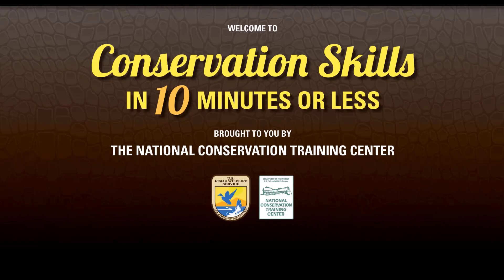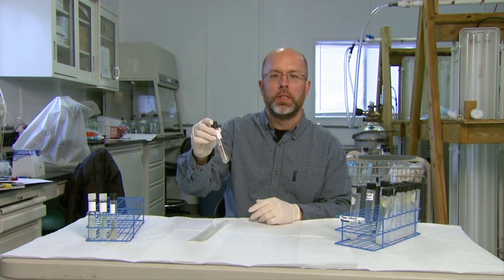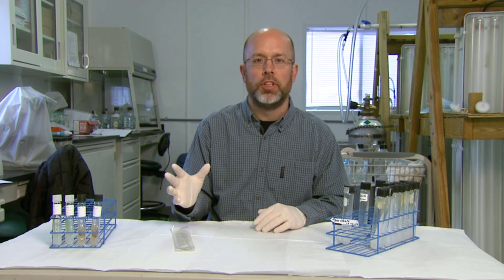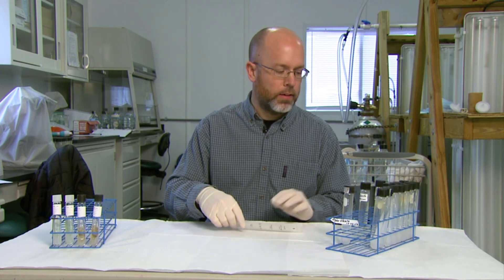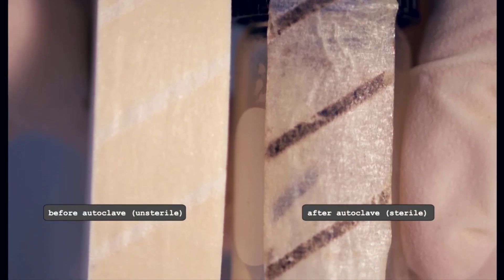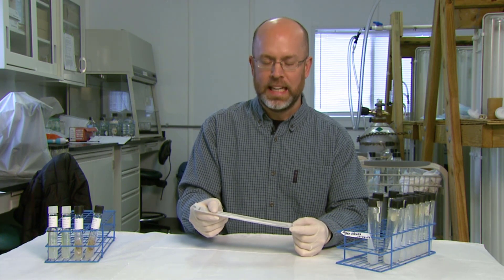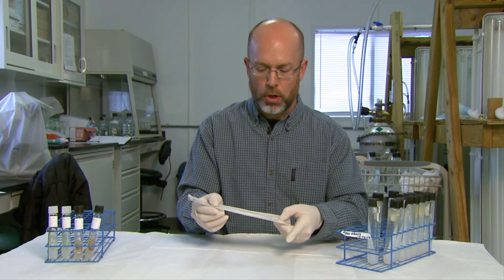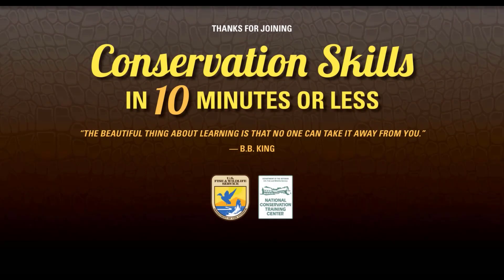Algae Culture for Freshwater Mussel Propagation: Part II (Backing Up Slant Cultures)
Freshwater Mussels are one of the most imperiled groups of animals in the world.  As a result, numerous federal, state and private facilities are propagating freshwater mussels for recovery of endangered species.

This series of videos walks you step-by-step through the process of culturing unialgal cultures for feeding juvenile freshwater mussels in a propagation facility.  Part II introduces you to standard techniques for backing up stock slant culture of algae.

Want to learn more about freshwater mussels, sign up for one of the National Conservation Training Center’s courses on freshwater mussels (Conservation Biology of Freshwater Mussels, Freshwater Mussel Identification, and Freshwater Mussel Propagation for Restoration).  Just click the link below and put any of the course names in the Search Box.